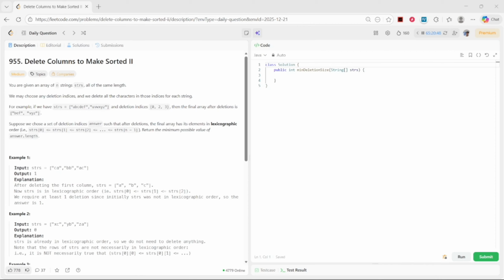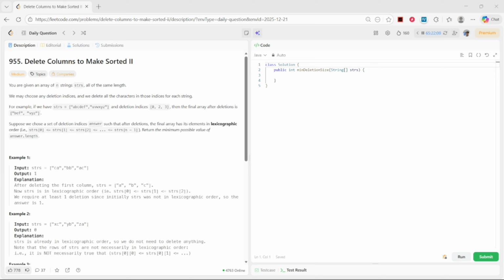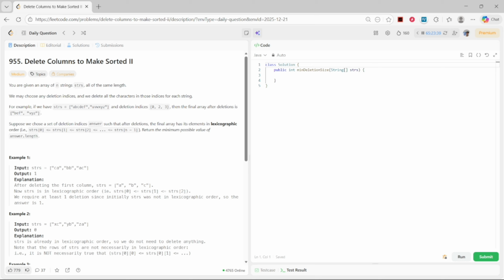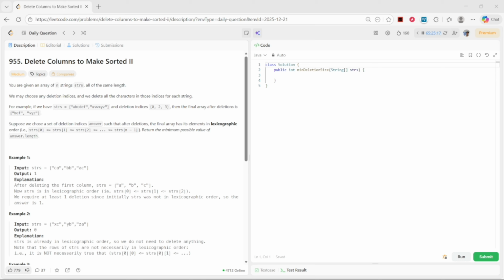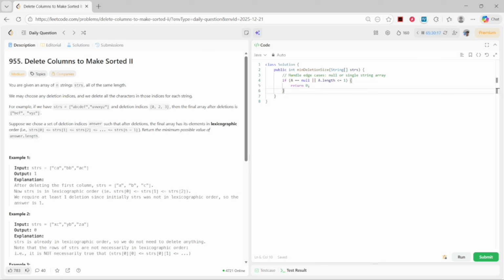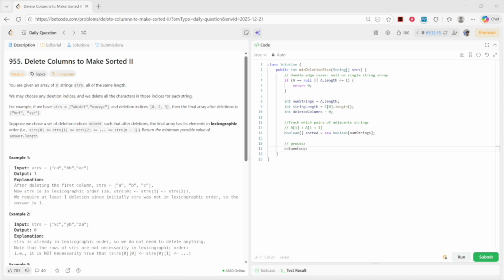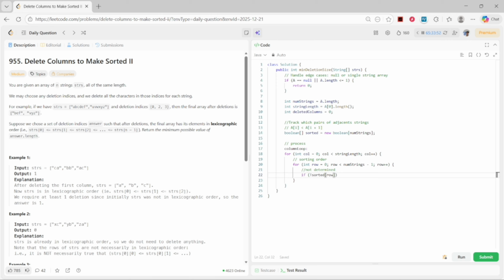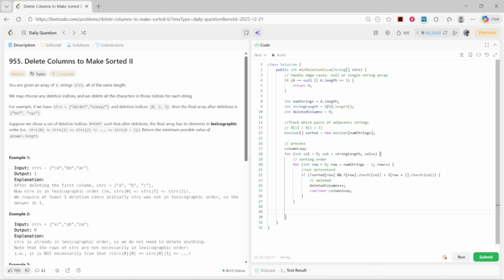955. Delete Columns to make sorted ii |Leetcode| java